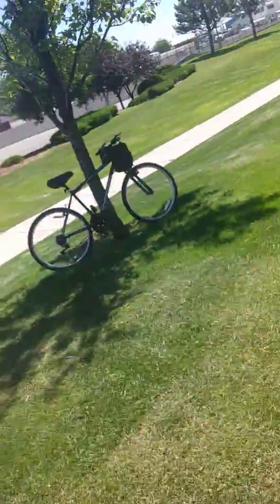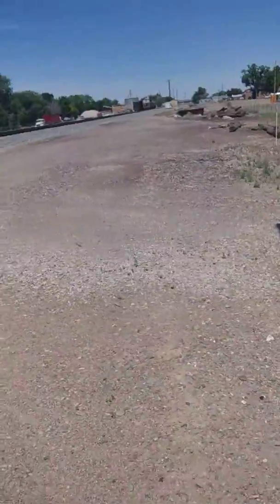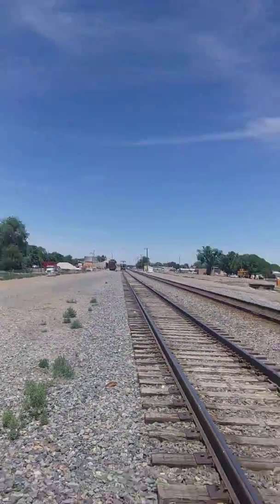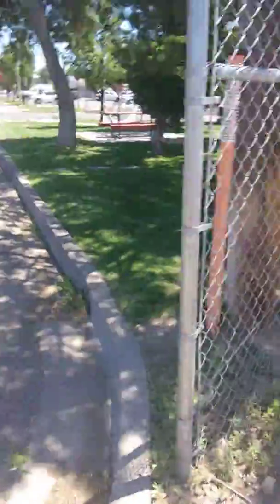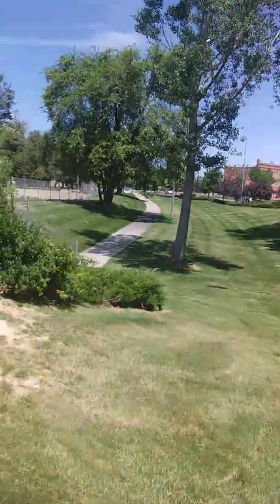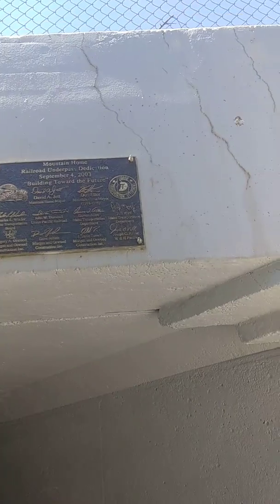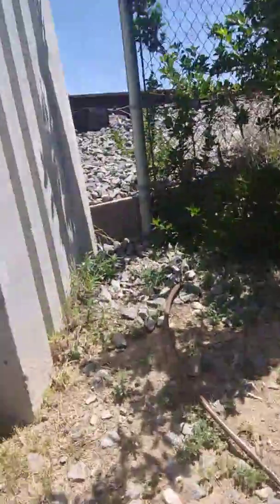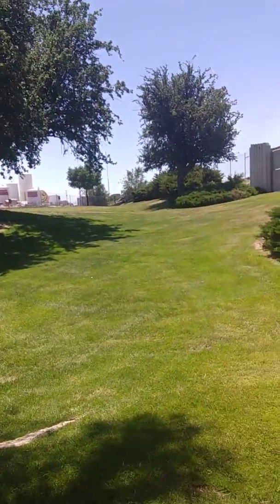A tour of some lost RR history in Mtn. Home ID